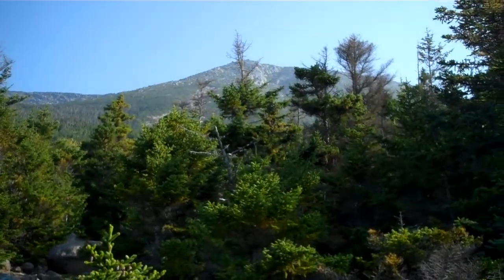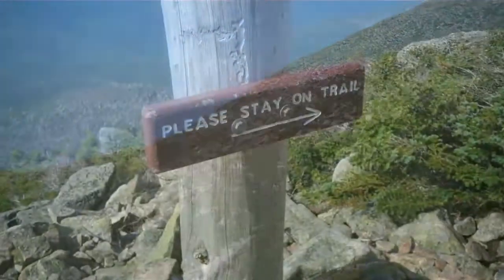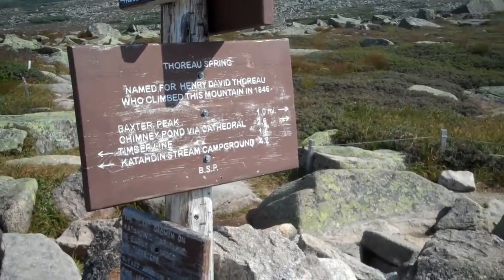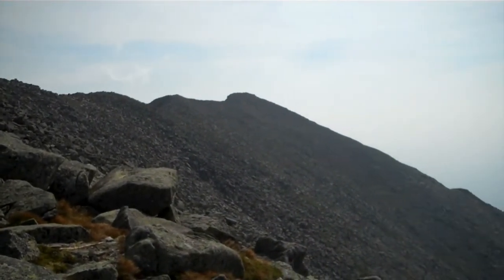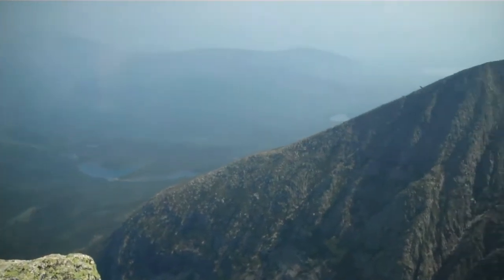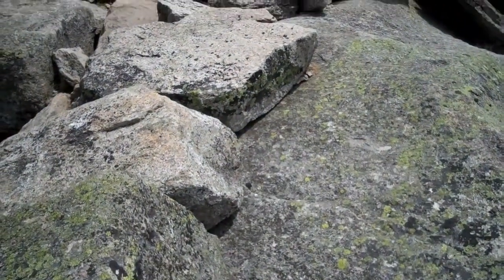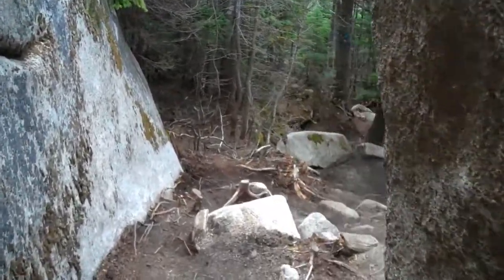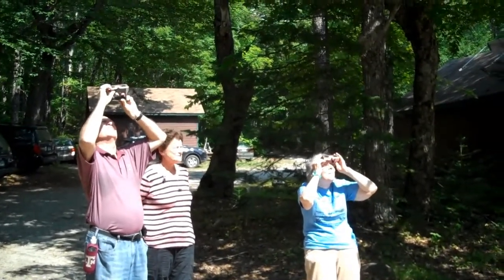Climbing Mt Katahdin Via New Abol Trail